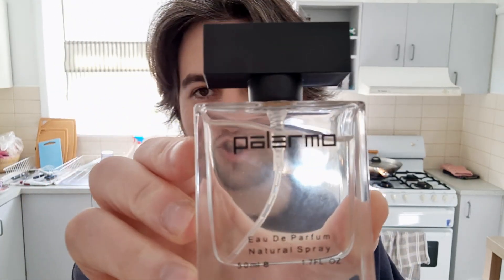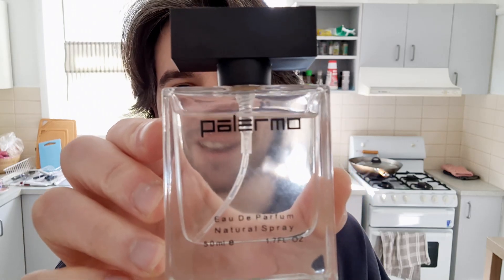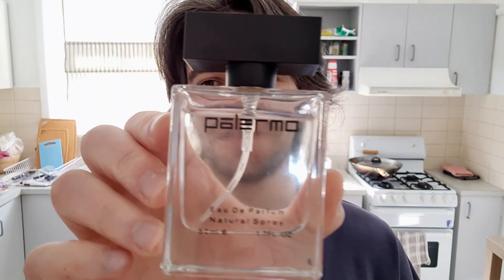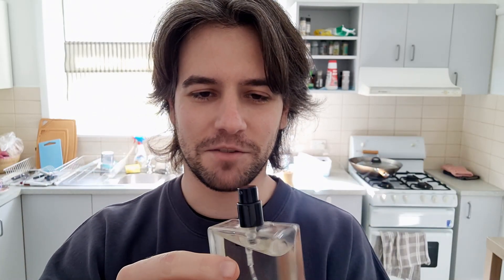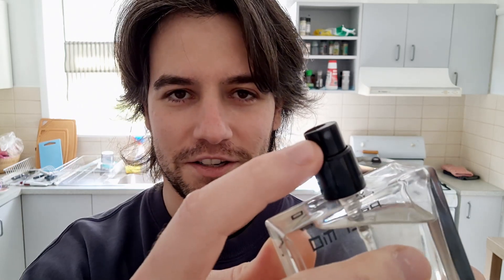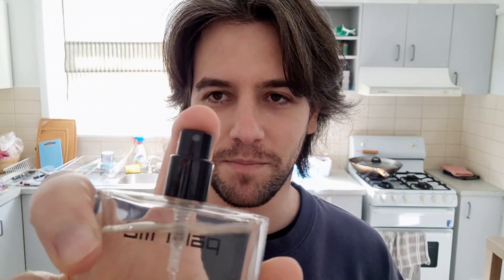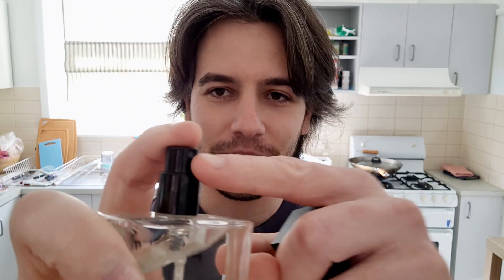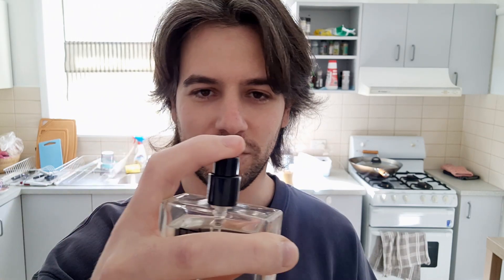How to use a Cologue / perfume bottle ( how to spray cologne / perfume on yourself ) Easy DIY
It can be a complicated process. Hope this helps.